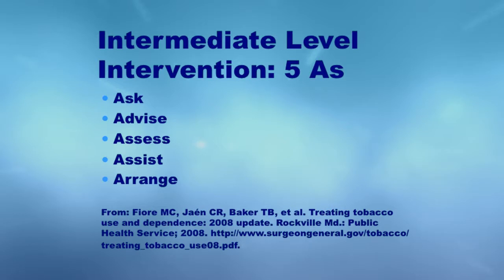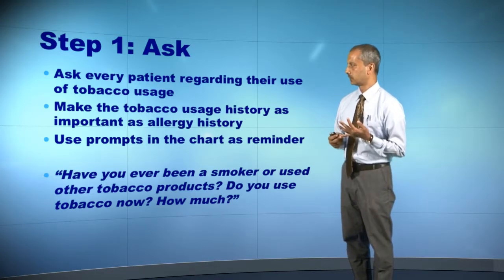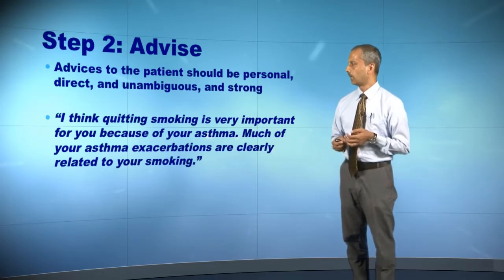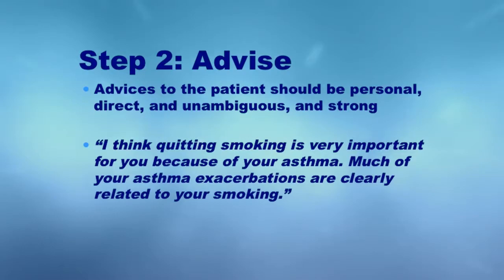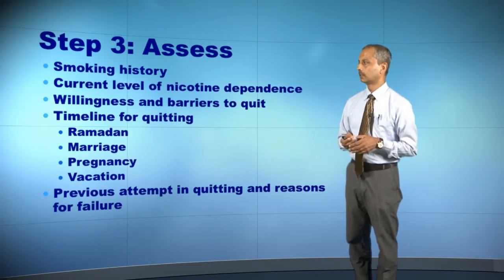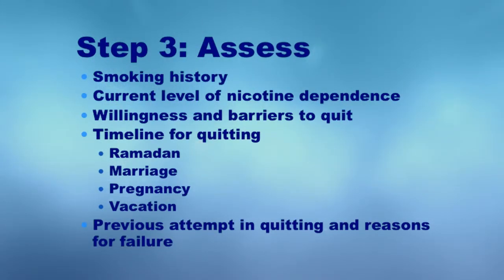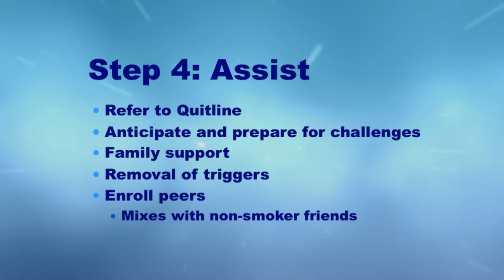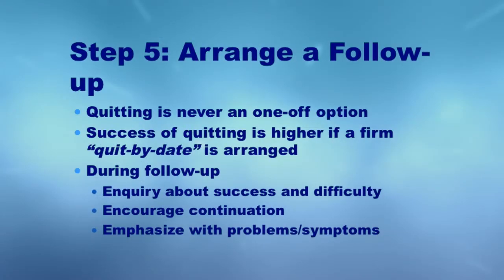EBASC Intermediate level intervention 5As approach